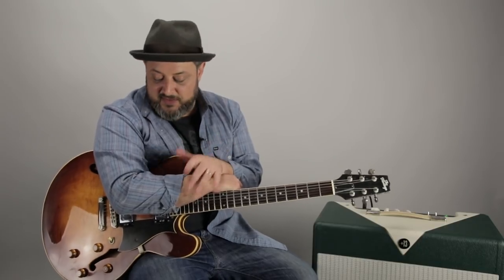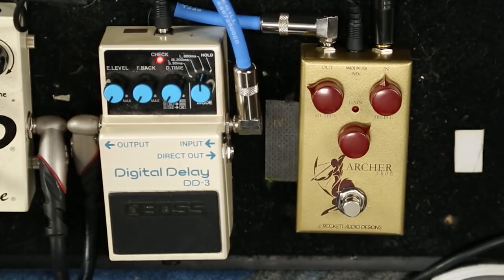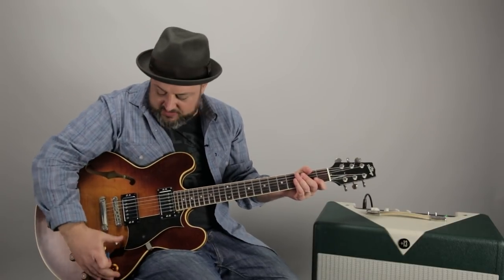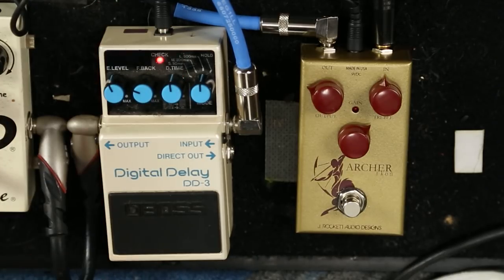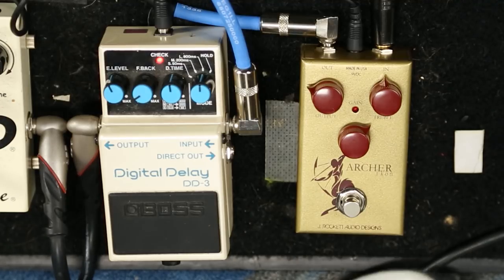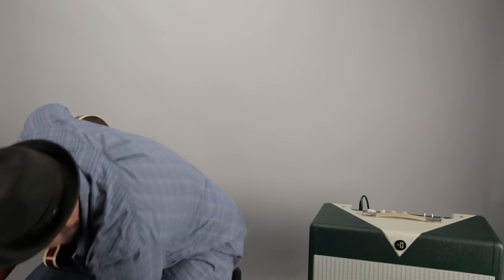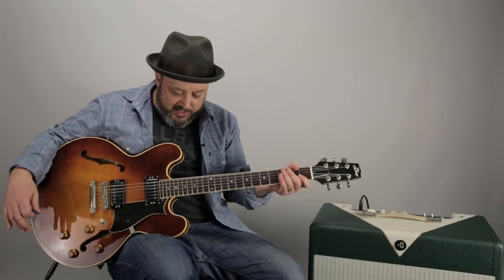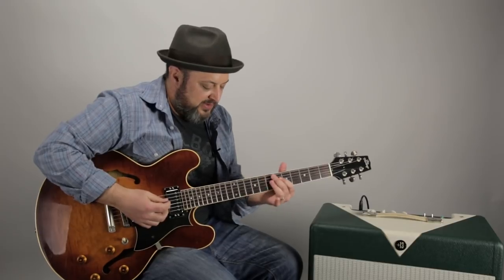Delay Pedal Tips For Your Guitar Tone (Marty Music Thursday Gear)